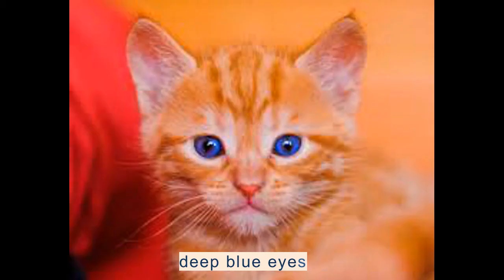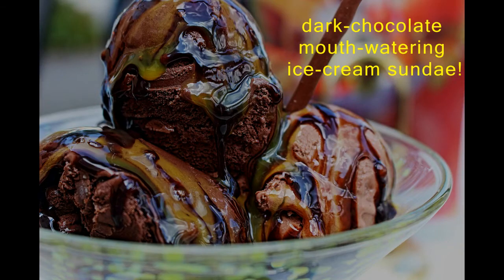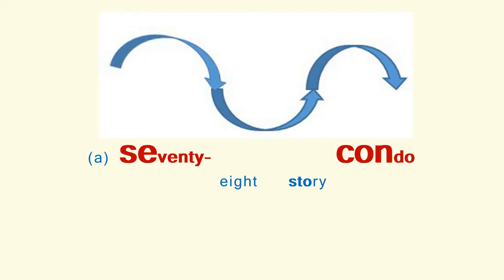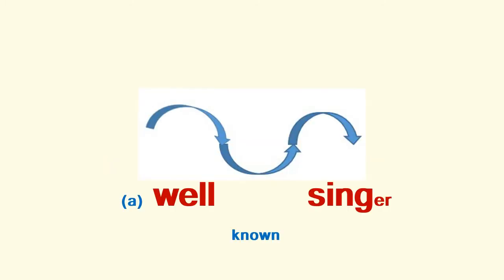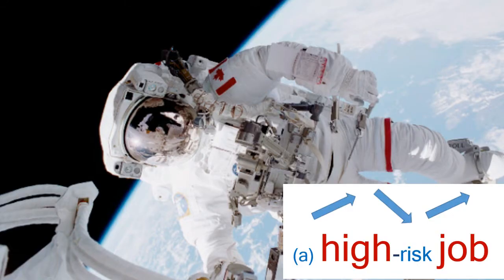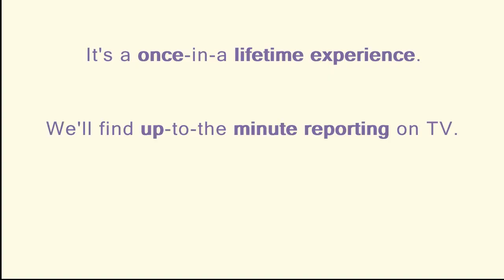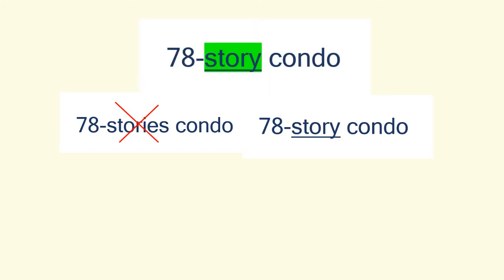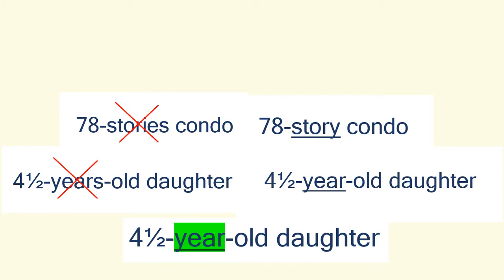Syllable Stress & Compound Adjectives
Ian Robb “Garnet’s Home-Made Beer”
(lead singer is Garnet Rogers)